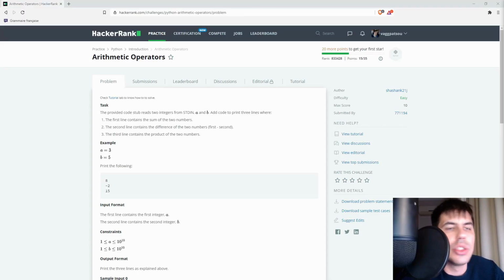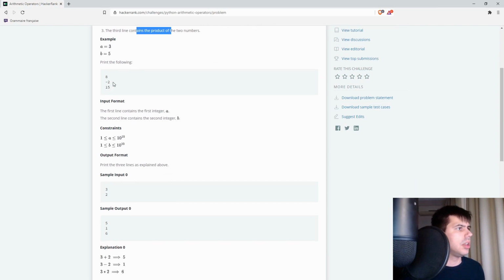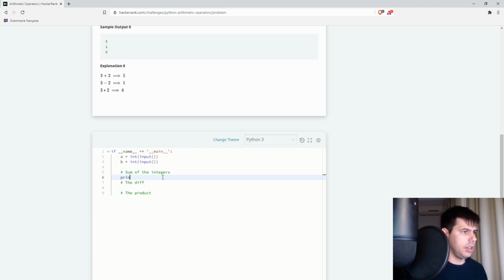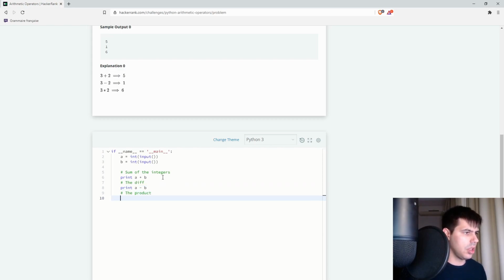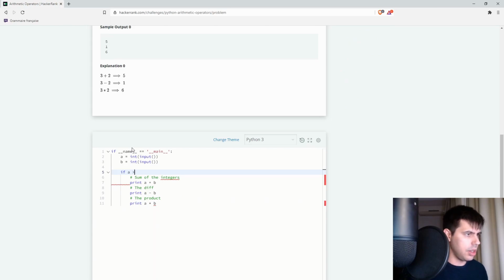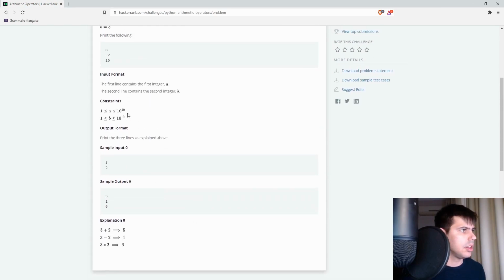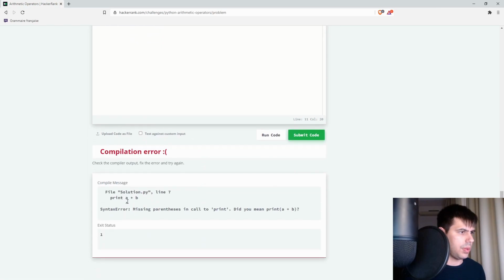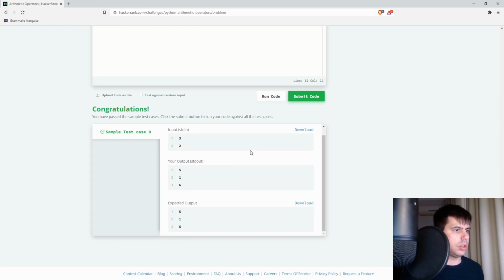Road to be proficient in Python: Arithmetic operators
In this challenge, we will learn the three basic arithmetic operators.

0:00 - Intro
0:10 - Challenge Description
0:42 - Challenge's Code
3.08 - Outro